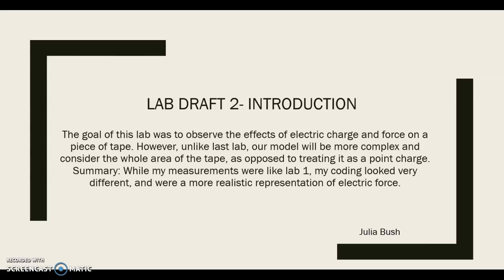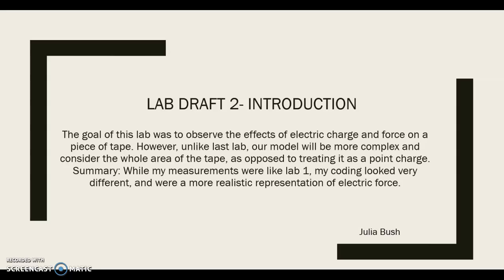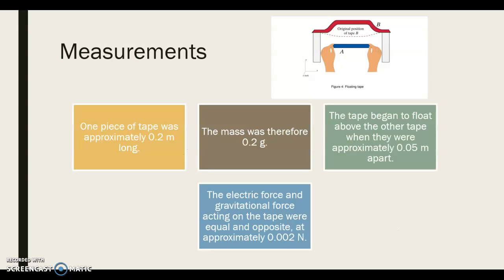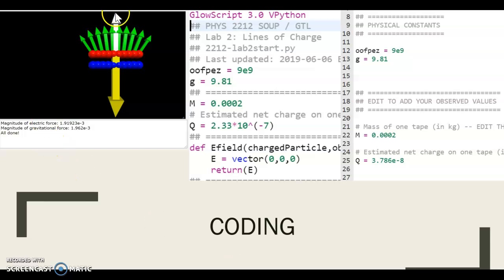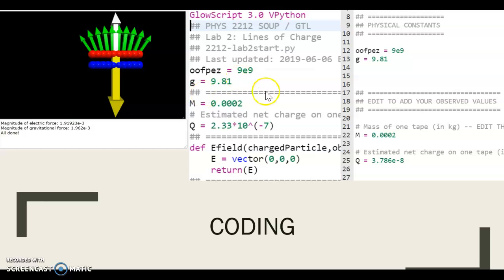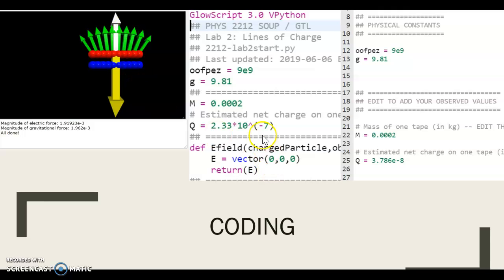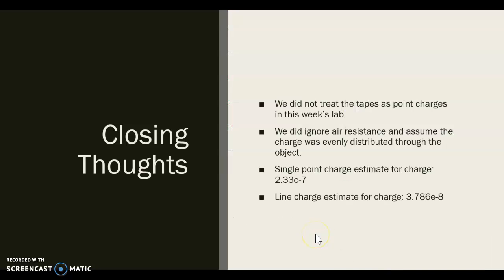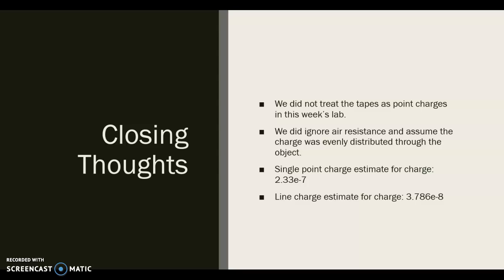Lab 2 PHYS 2212